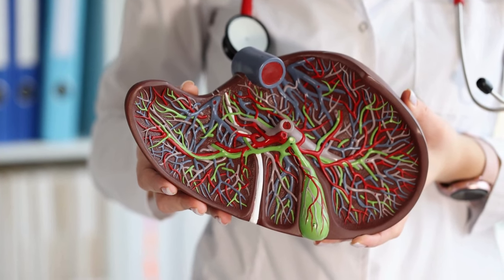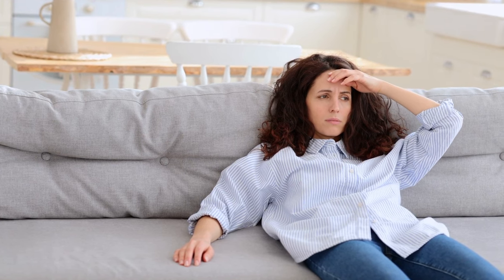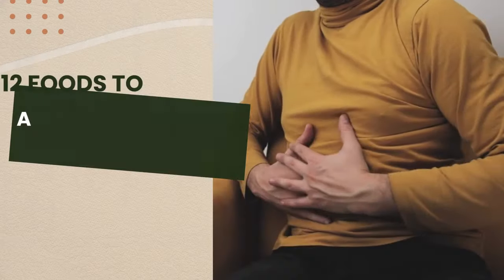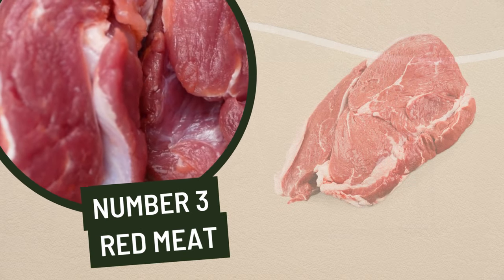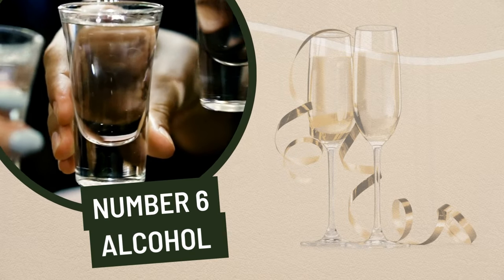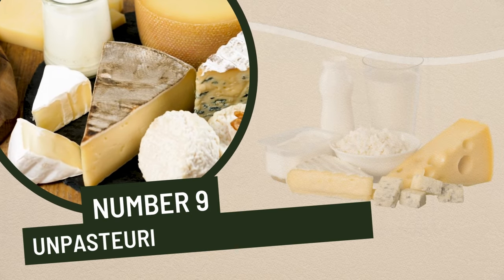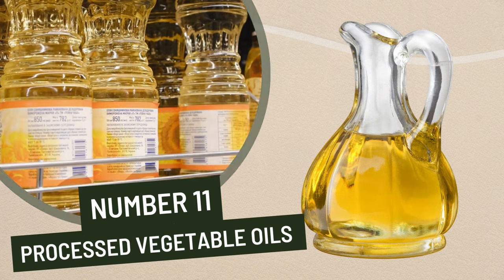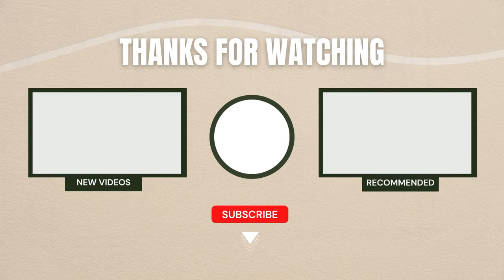12 Foods to AVOID at All Costs if You Want a HEALTHY LIVER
The liver is one of the most important organs in our body, responsible for filtering out toxins and waste products. However, consuming certain foods can cause damage to the liver and impair its function, leading to a variety of health problems.

In this YouTube video, titled "12 Foods to Avoid at All Costs if You Want a Healthy Liver," viewers will learn about the foods that can have a negative impact on liver health. The video presents a list of 12 foods to avoid, along with an explanation of why each one is harmful to the liver.

The foods on the list include some common items that may surprise viewers, such as processed meats, sugary drinks, and fried foods. The video explains that these foods are high in unhealthy fats and additives that can increase the risk of liver disease and other health problems.

Throughout the video, viewers will also learn about the importance of a healthy diet for liver function and overall health. The video emphasizes the need for a balanced diet rich in fruits, vegetables, and whole grains, and provides tips on how to make healthier food choices.

Overall, this video provides valuable information for anyone looking to improve their liver health and maintain a healthy lifestyle. By avoiding the 12 foods on the list and making healthier food choices, viewers can take an important step towards protecting their liver and promoting overall health and wellness.

Please note that the Stronger Better Body YouTube channel does not provide medical advice. The presenters of the channel are not medical doctors, and the content is intended for educational, entertainment, and informational purposes only. The video is not intended to offer medical advice and should not be used as a substitute for professional medical advice, diagnosis, or treatment. Before starting any new health regimen, please consult with a licensed medical professional.